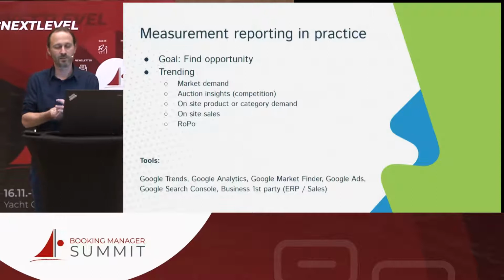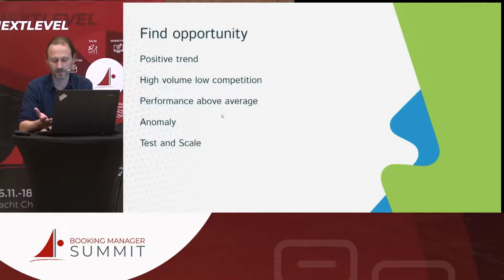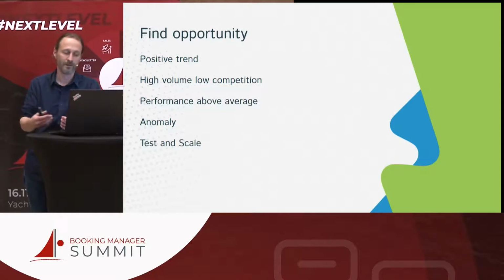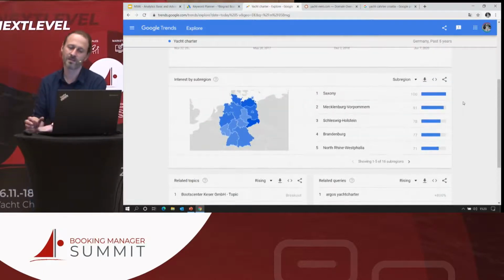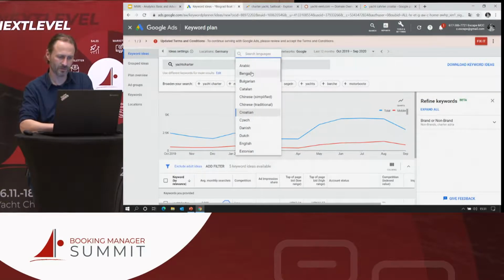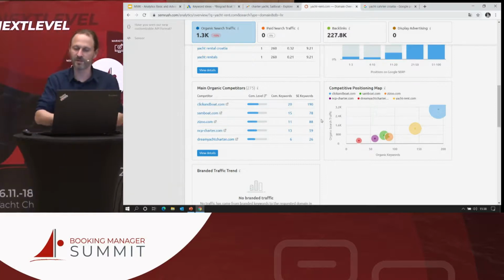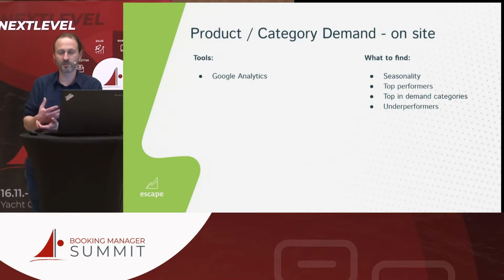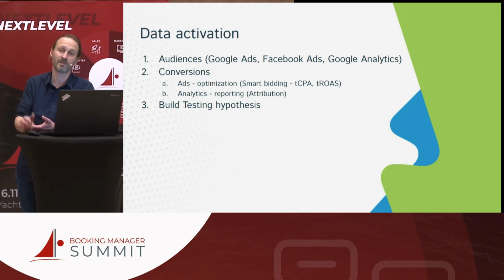Google Analytics - Advanced workshop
The workshop is going to explain all aspects of Google Analytics in the Yacht Charter Industry and how they can help you position your campaigns and improve your business. Discover and learn how to manage Google Analytics.

About Speaker:
Zorin Radovančević is a Google Analytics specialist with years of experience in analyzing and consulting Internet-based projects in the field of tourism, trade, health and finance for the EU, Russia, Ukraine, Kuwait and the USA. He is also a Google Certified Trainer, skilled in supporting companies to use the technologies in the most profitable way.